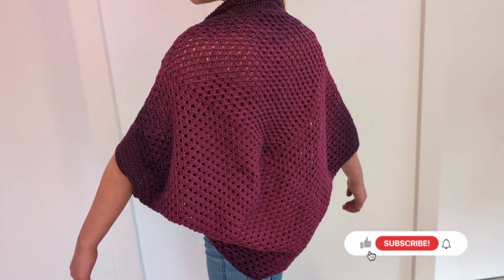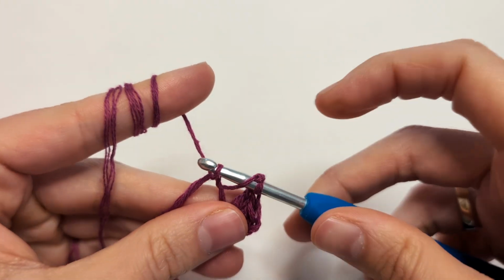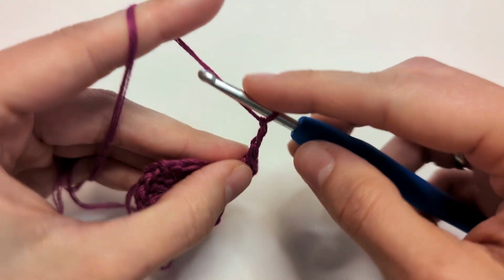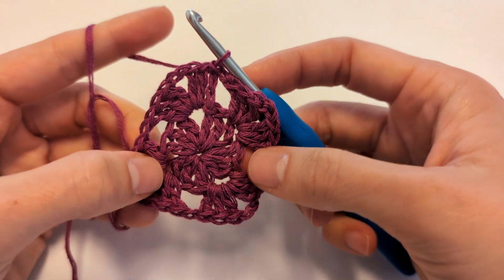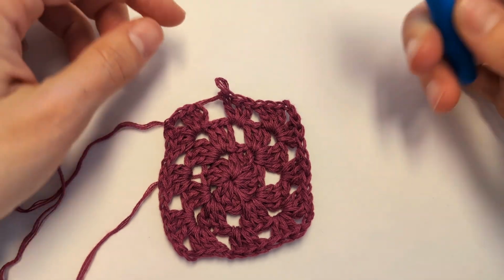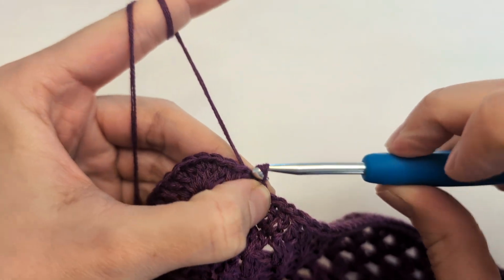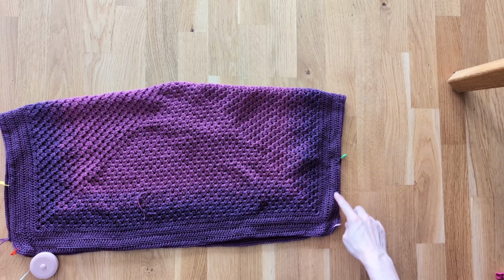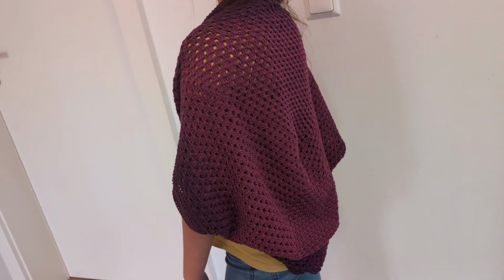Shrug | crochet tutorial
This cozy shrug is one giant granny square sewed to a beautiful shrug. A fun and relaxing project!
I used 150g of yarn for it.
Have fun!